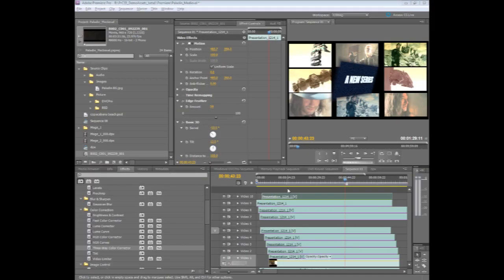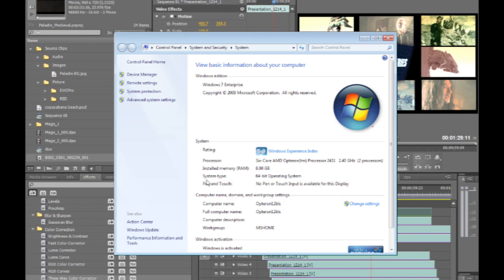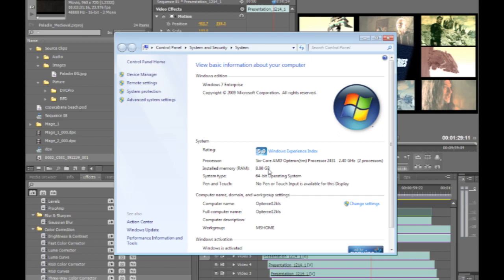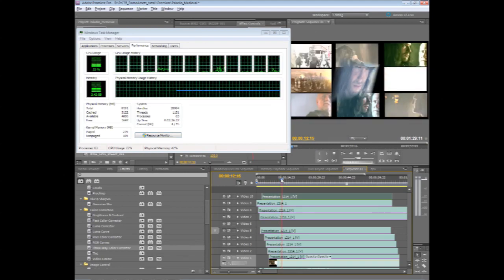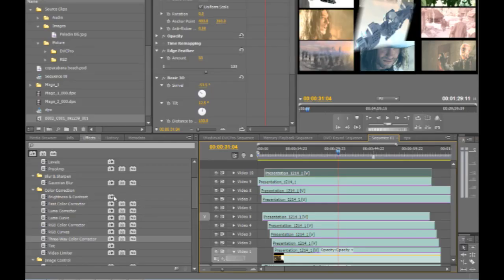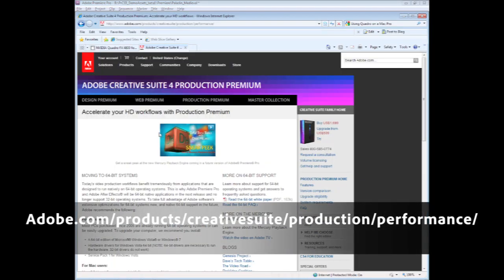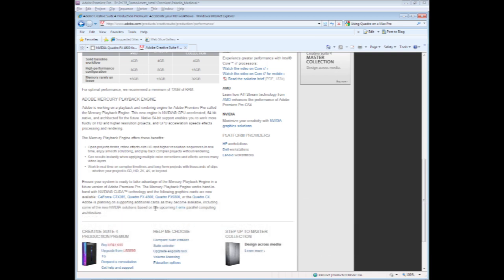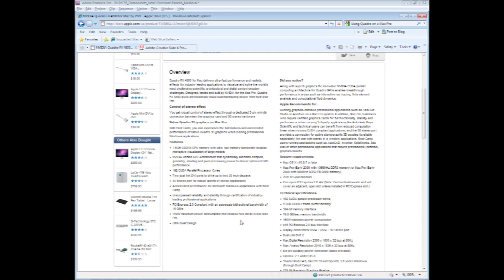How to upgrade your system for Adobe CS5 Production Premium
Today's video production workflows benefit tremendously from applications that are designed to run natively on 64-bit operating systems. Learn what you can do to optimize your hardware for optimum performance.